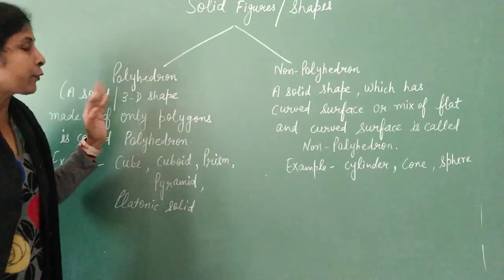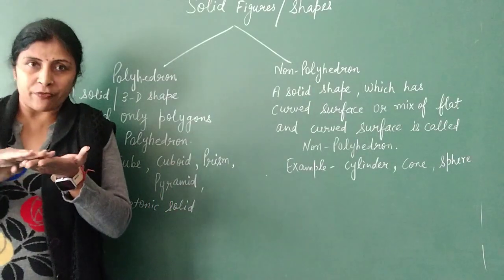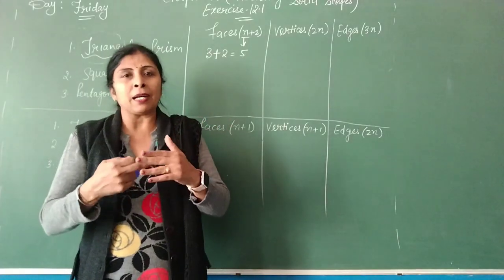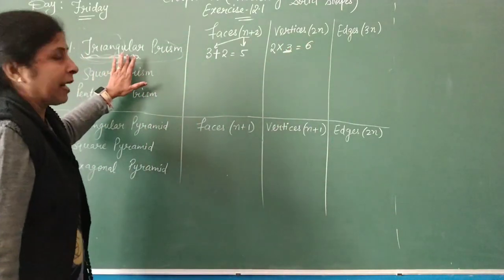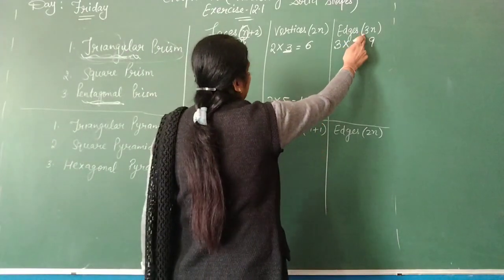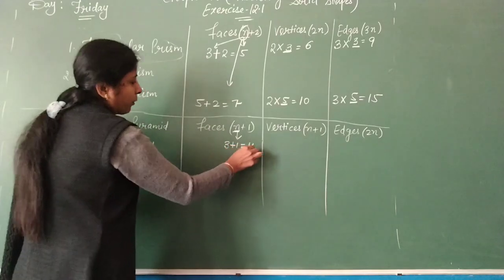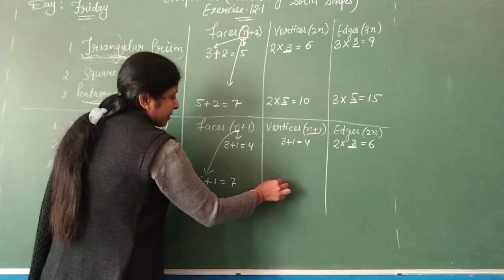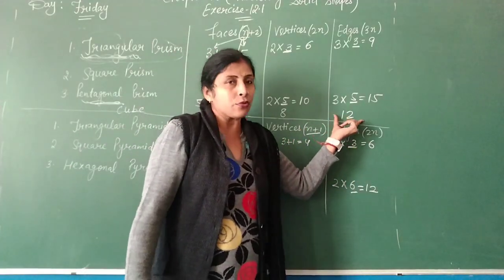Class 8th, Exercise-12.1